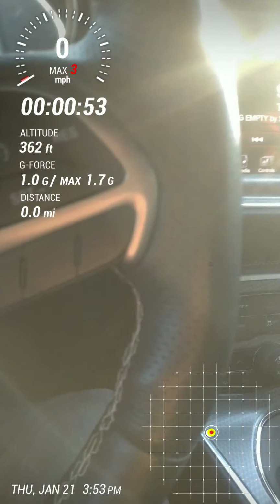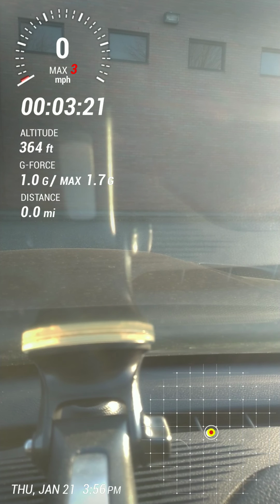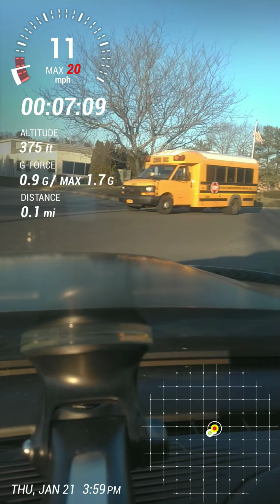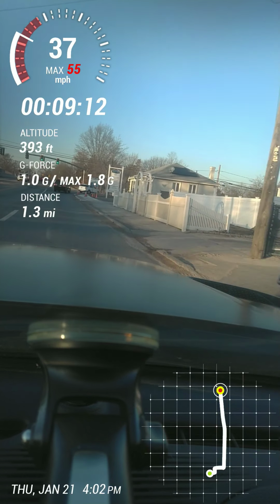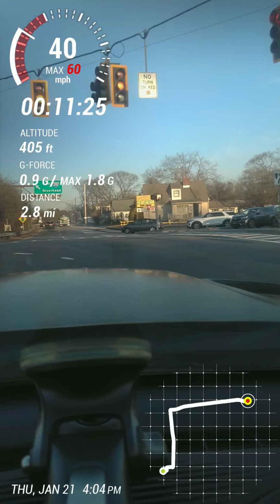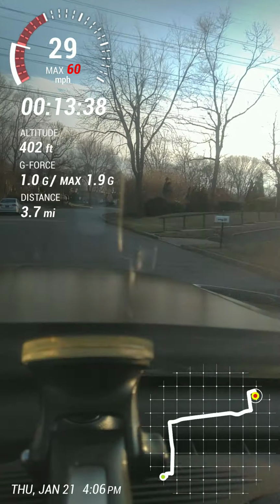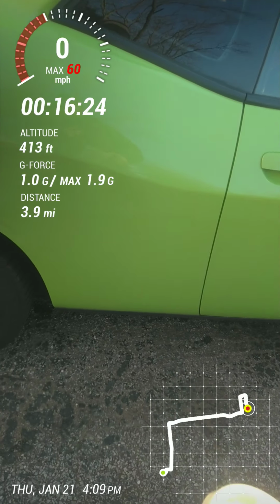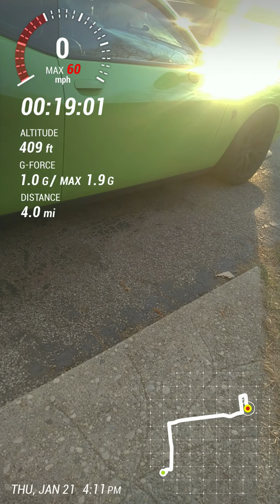How the Hellcats destroyed the challengers